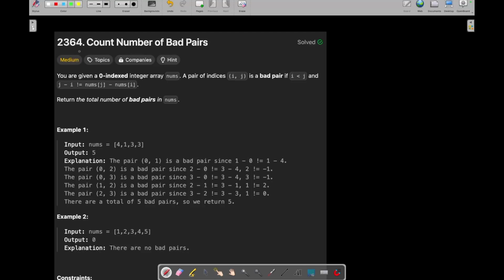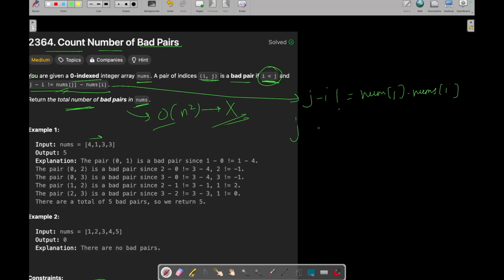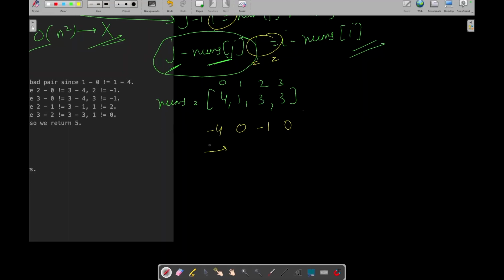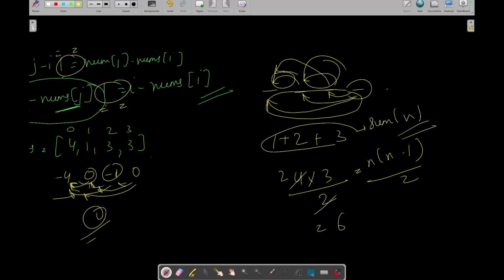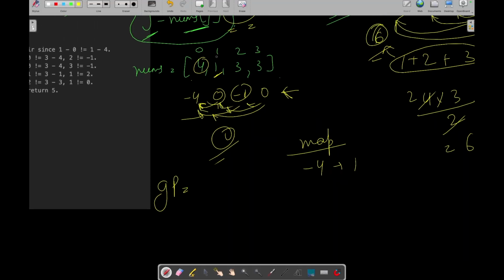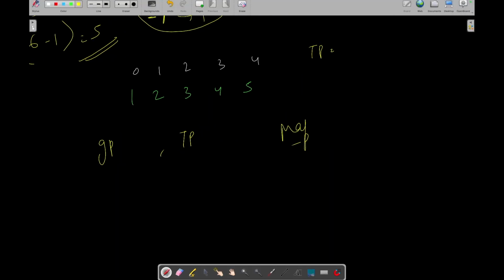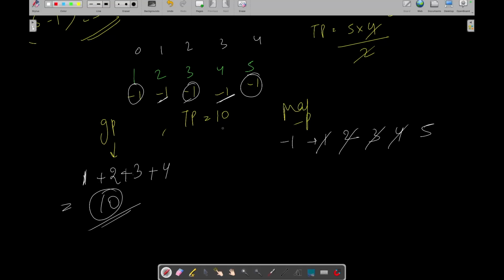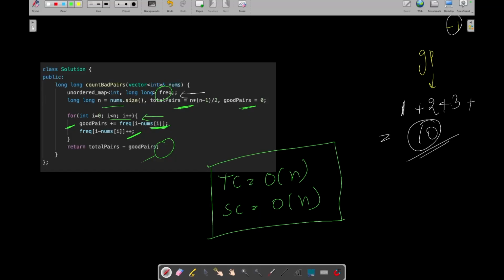2364. Count Number of Bad Pairs | Hash Map | Leetcode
2364. Count Number of Bad Pairs | Hash Map | Leetcode

In this video, I'll talk about how to solve Leetcode 2364. Count Number of Bad Pairs

Timestamp:

0:00 : Problem Explanation
1:05 : Intuition & Dry run
7:51 : Code
8:26 : TC & SC